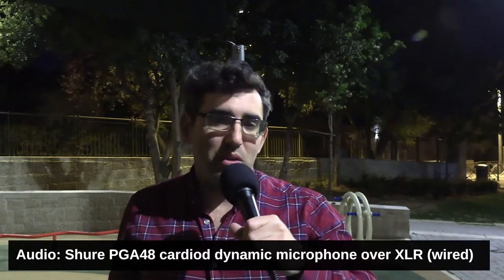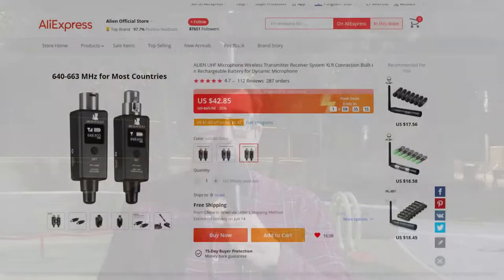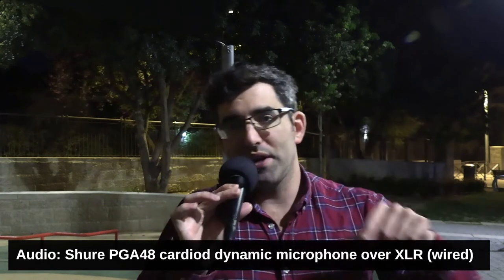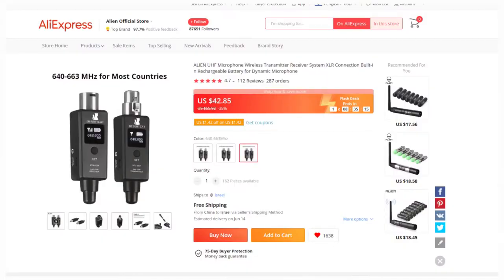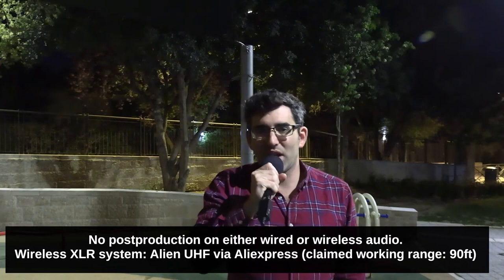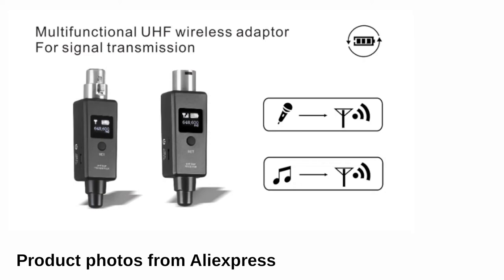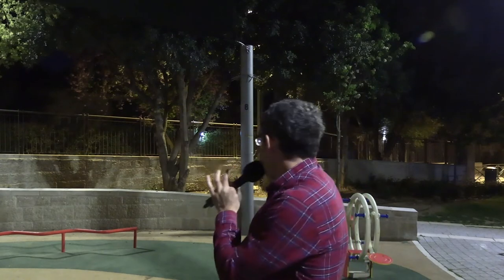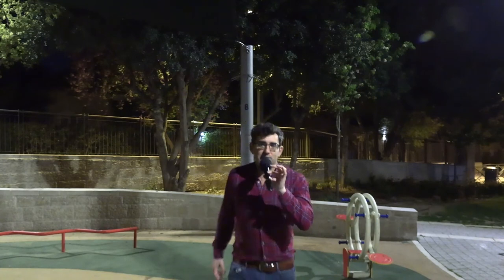$40 Wireless XLR System From Aliexpress - As Bad As You Expected. Actually, It's Worse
Testing out a $40 wireless XLR system I picked up on Aliexpress (product name: Alien UHF). I wasn't expecting much more than a barely functional system for this money. But the system actually manage to sound worse than I expected. Lesson reaffirmed: when it comes to wireless gear, you really can't go cheap!

Microphone: Shure PGA48
XLR wireless system: Alien UHF